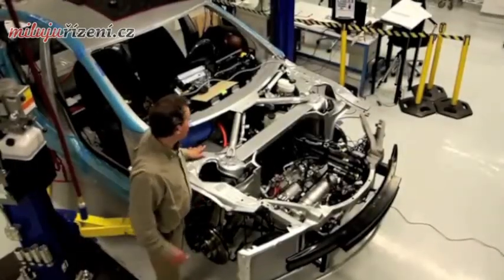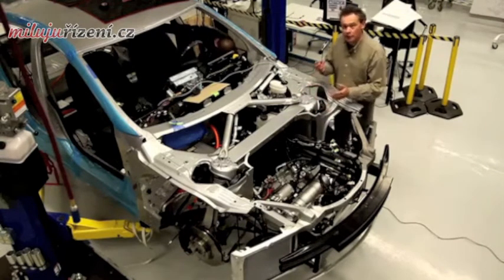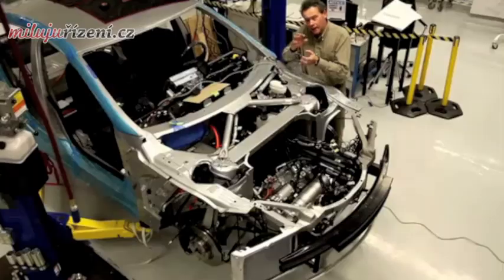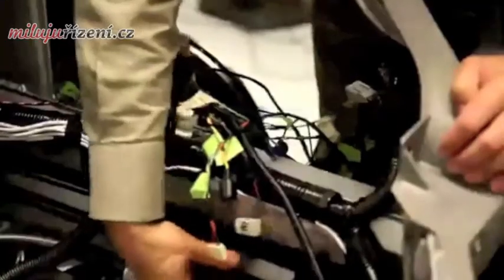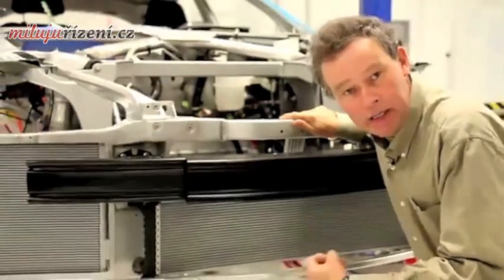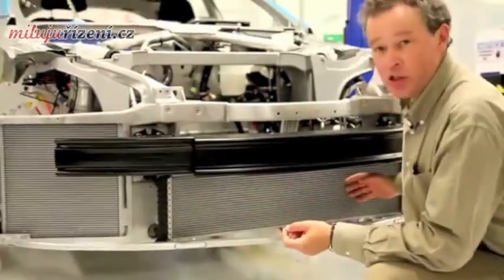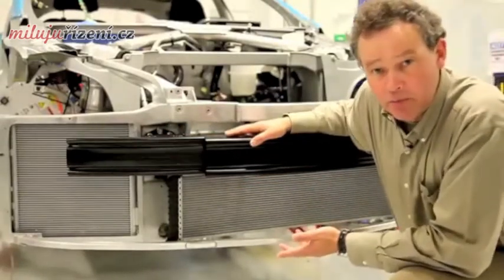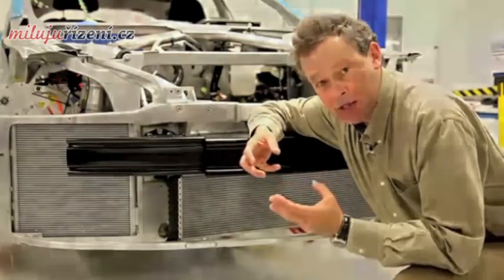Technické inovace - Tesla Model S 1.část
Průvodcem se stal prezident divize výroby vozidel Peter Rawlinson, který  prezentuje zásadní inovace v oblasti elektrických automobilů.